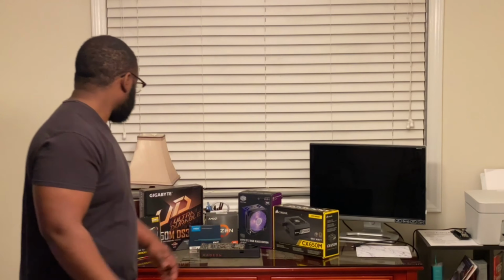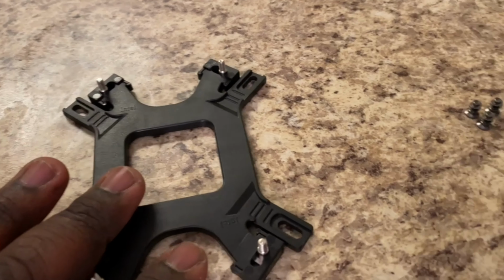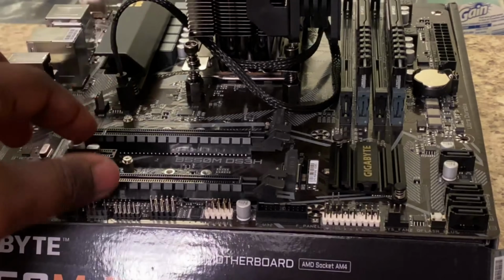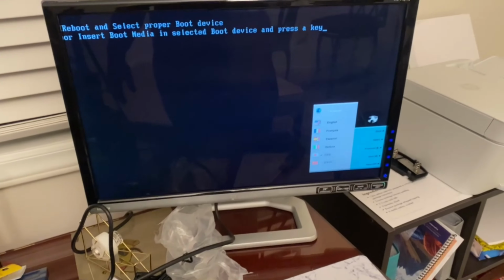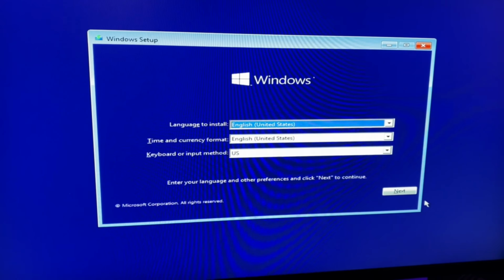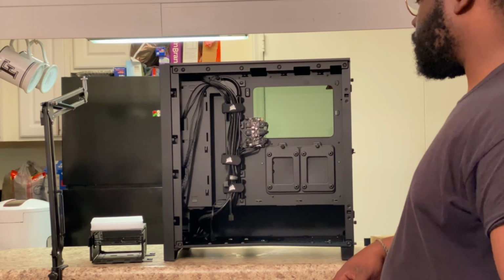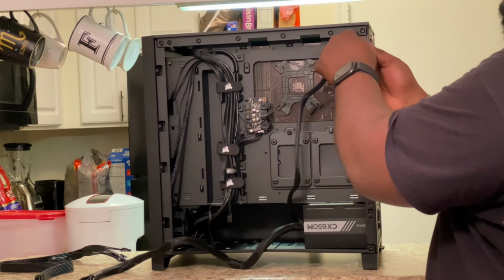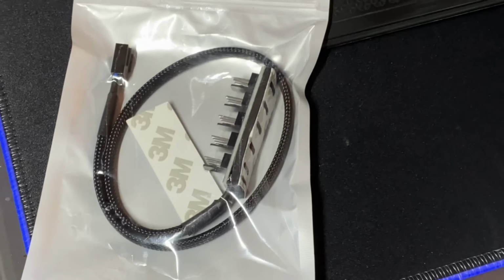Christmas PC BUILD for my dad!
Corsair 4000X

Gigabyte DS3H

Corsair Vengeance LPX 16GB (2x8GB) DDR4 3600

AMD Ryzen 5 5600X

Cooler Master Hyper 212 RGB

Corsair CX Series 650 Watt

Crucial P5 1TB 3D NAND NVMe

AMD Radeon RX 580 8GB

PWM Fan Hub PC 5 Way Splitter